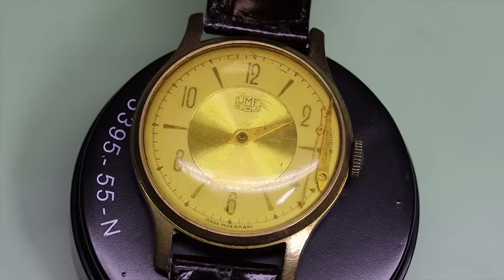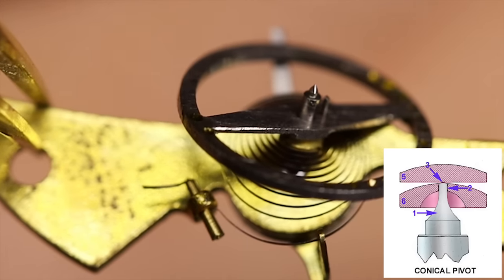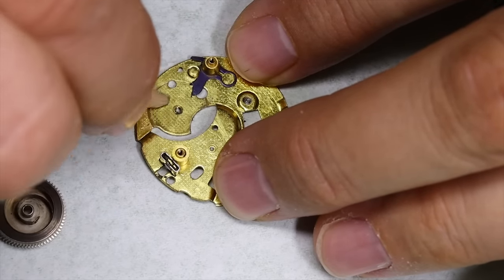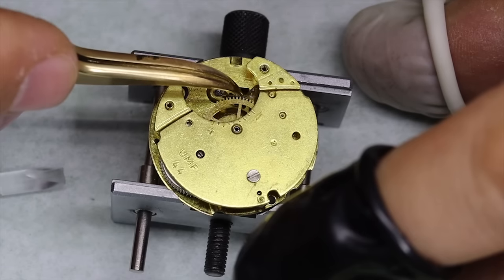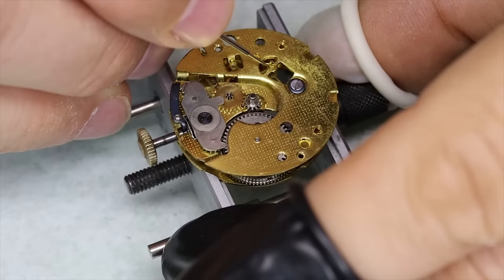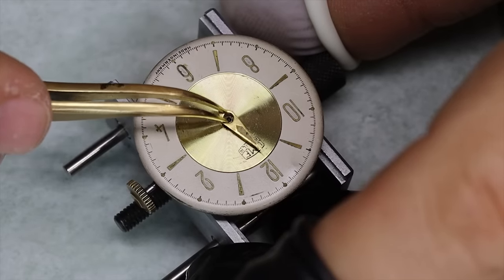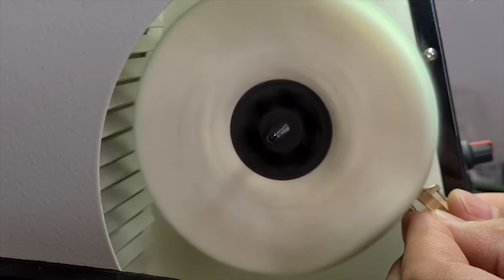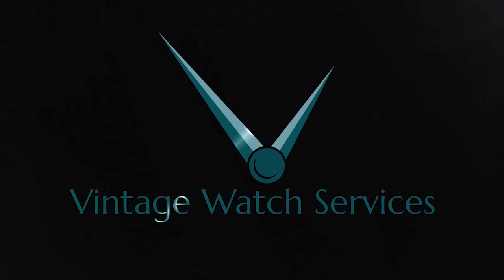The watch that lost the quartz war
In this video we look at a major contributor to the downfall of Swiss watchmaking in the 1970's - the pin pallet watch. This specific watch is actually East German but we won't let that interfere with our story! Join us for a discussion on why cheap watches like this one were eradicated by digital quartz watches and for the occasional very bad joke.